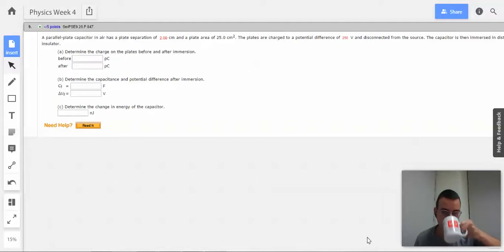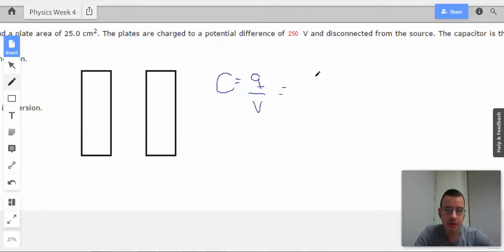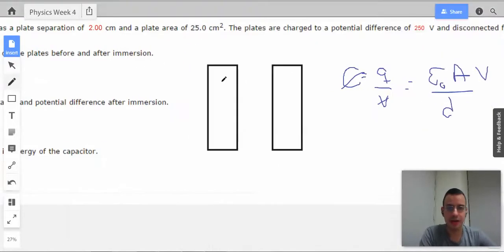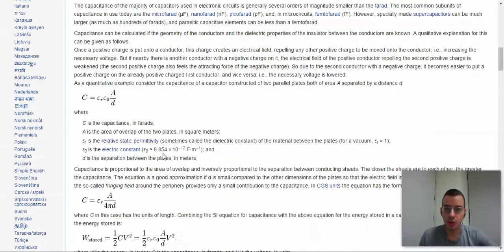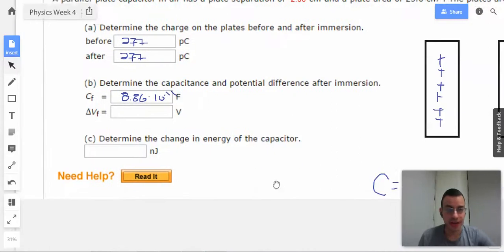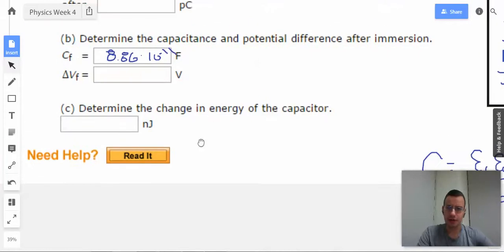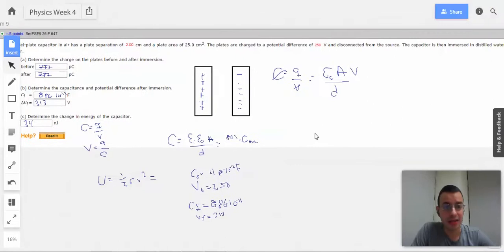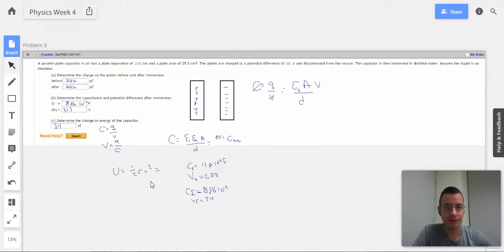Week 4 Problem 9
A parallel-plate capacitor in air has a plate separation of cm and a plate area of cm2. The plates are charged to a potential difference of V and disconnected from the source. The capacitor is then immersed in distilled water. Assume the liquid is an insulator.
Determine the charge on the plates before and after immersion:
Before
After

Determine the capacitance and potential difference after immersion.

Determine the change in energy of the capacitor.